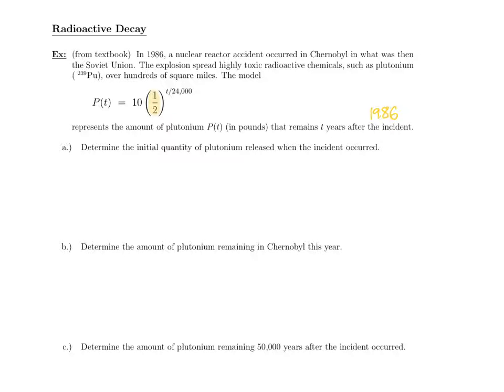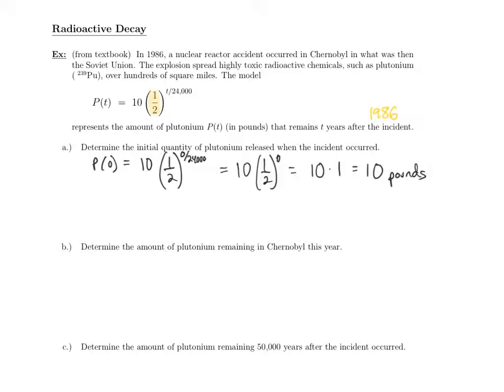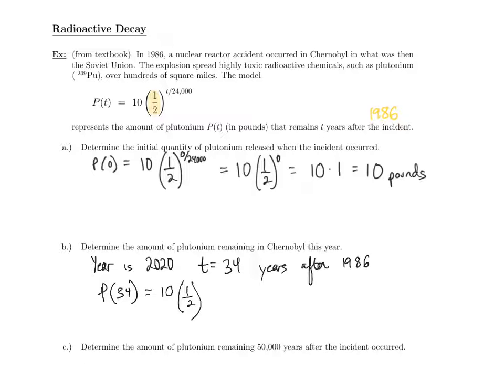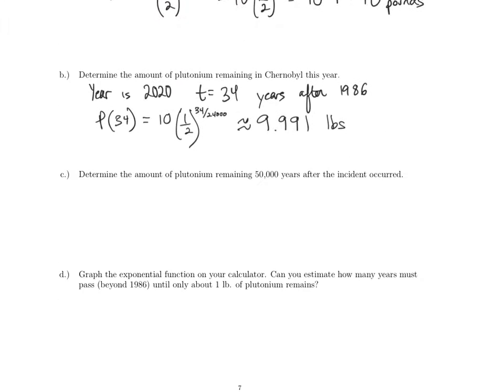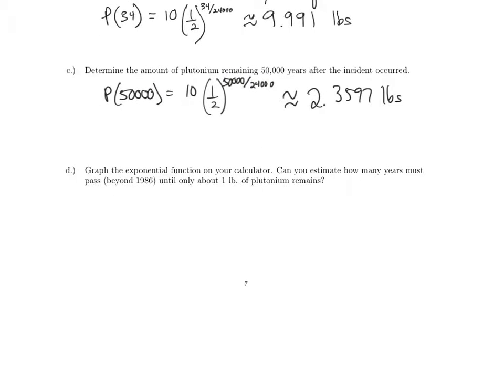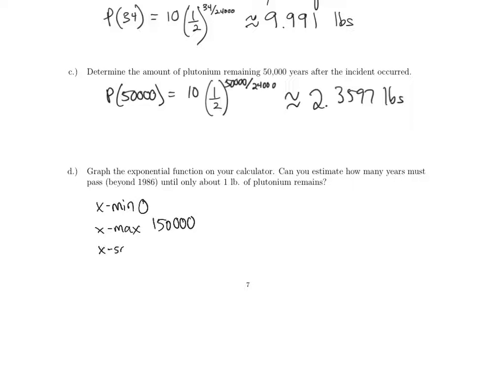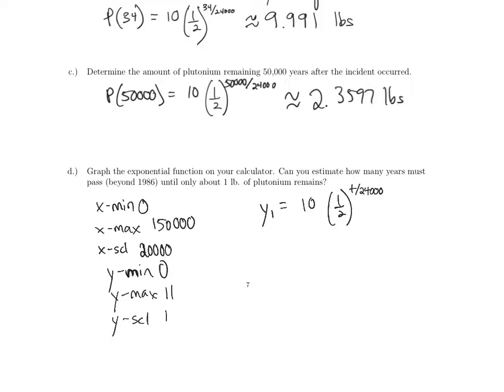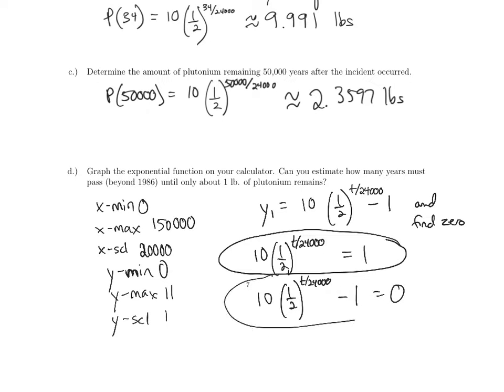176 3.1 p7